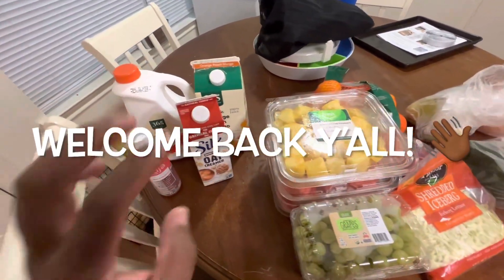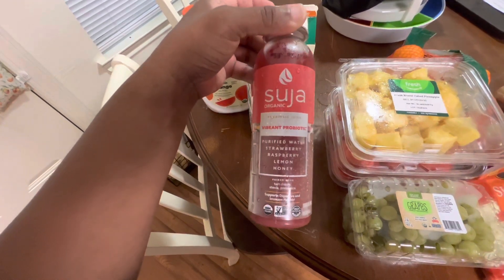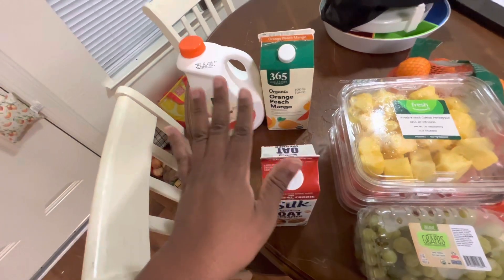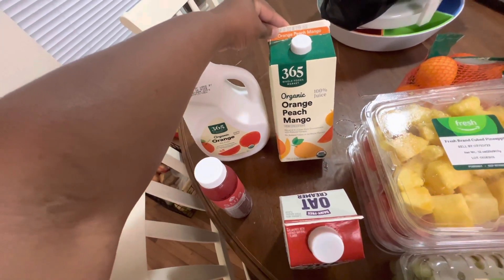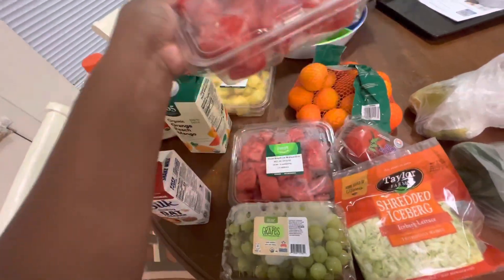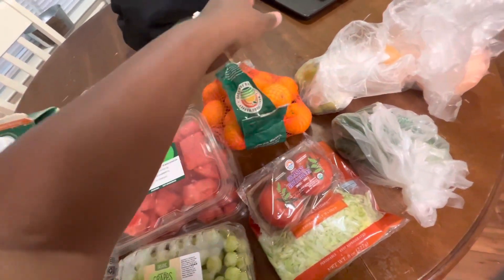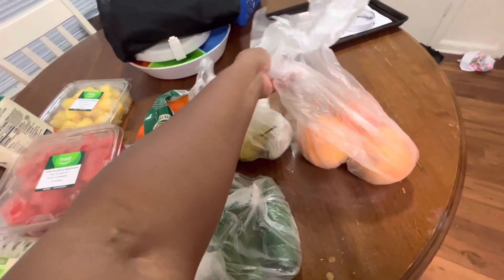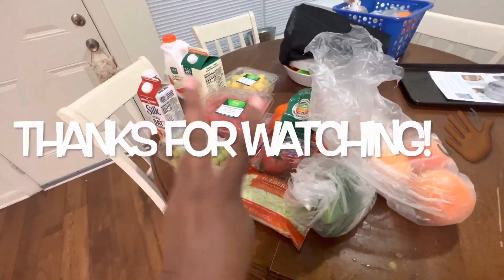🌞 AMAZON FRESH DELIVERY! ☀️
EARLY MORNING AMAZON FRESH DELIVERY!